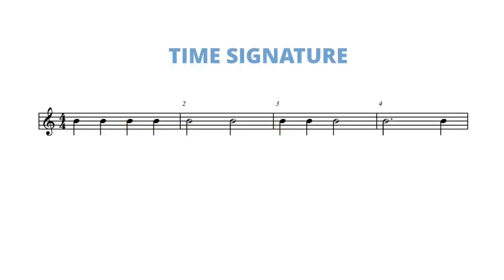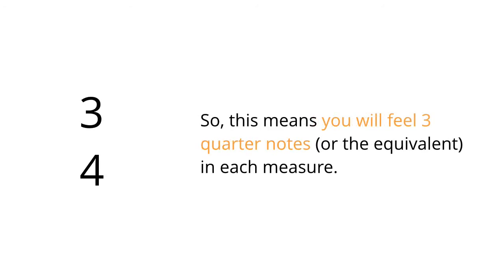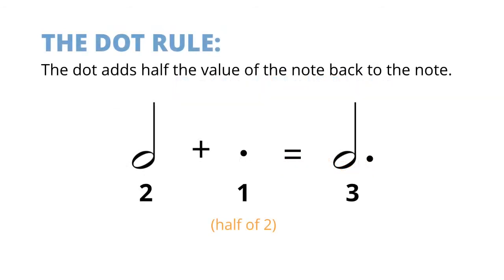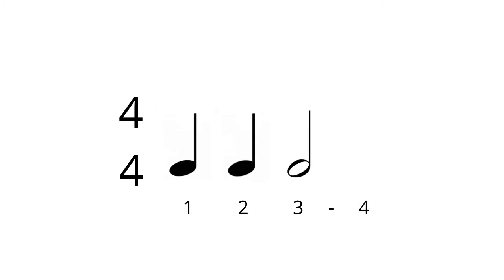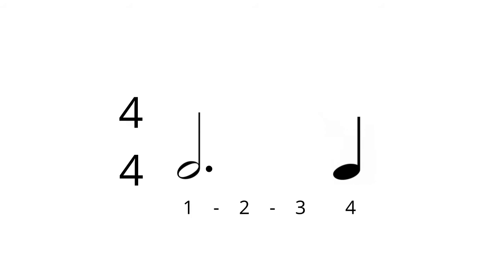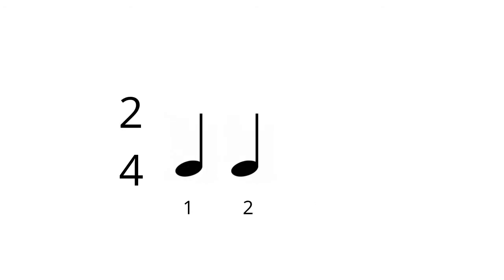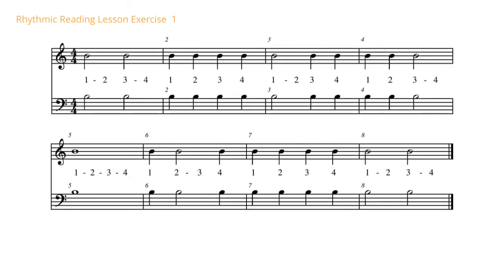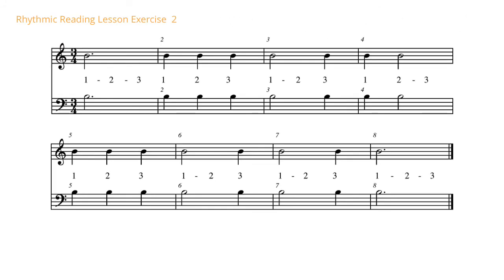Rhythmic Reading Level One : Instructional Lesson